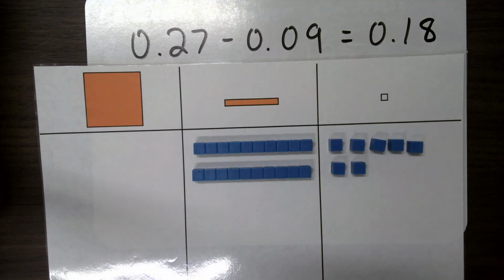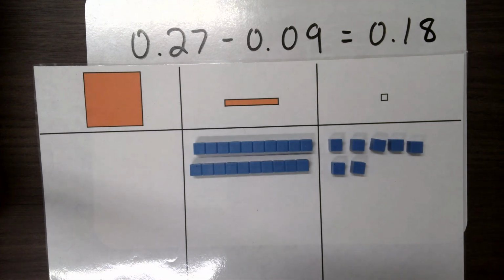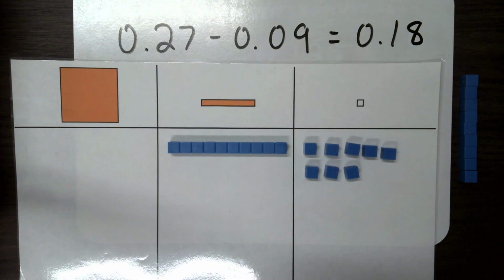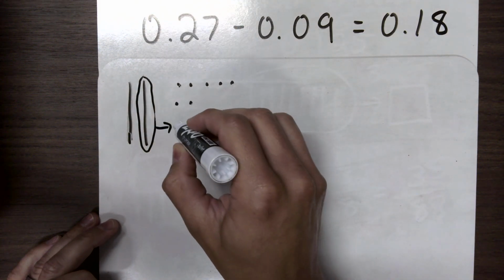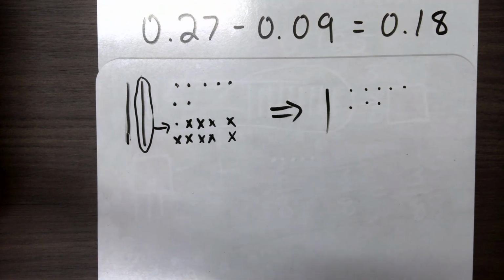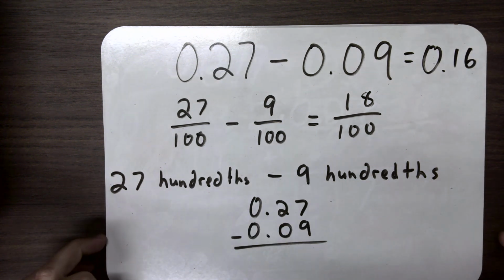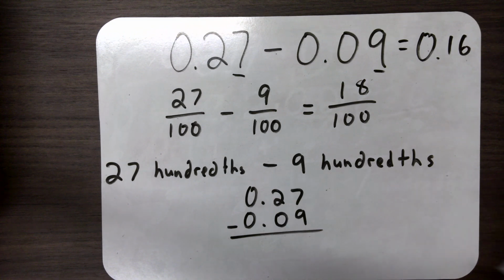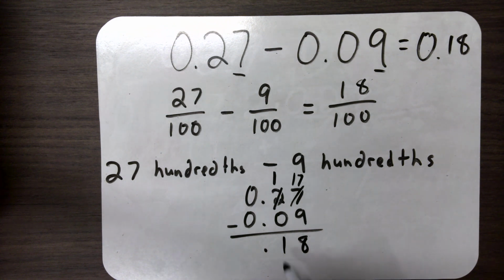CRA Models for Decimal Subtraction with Like Place Values